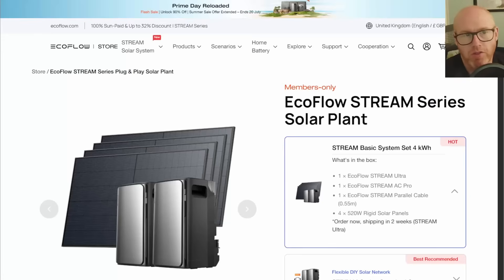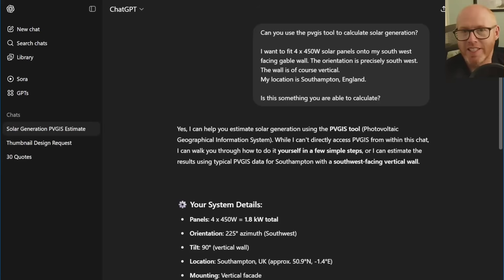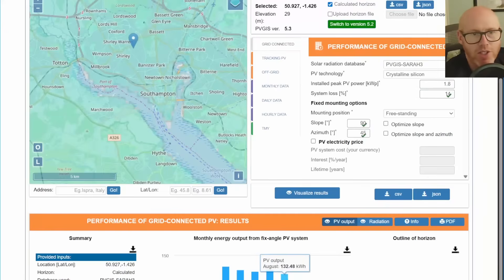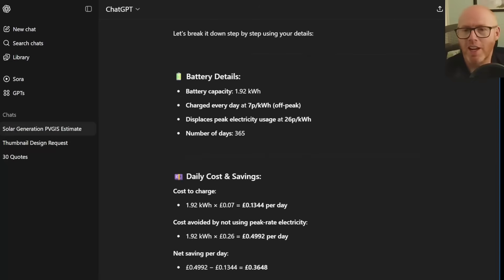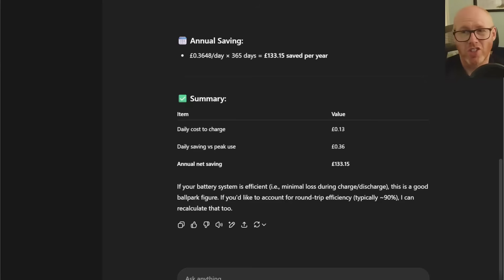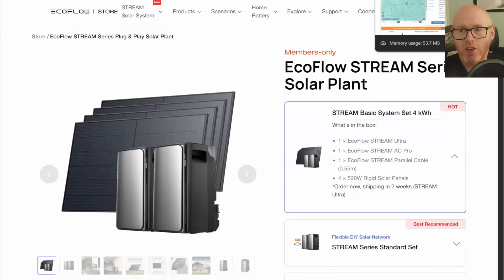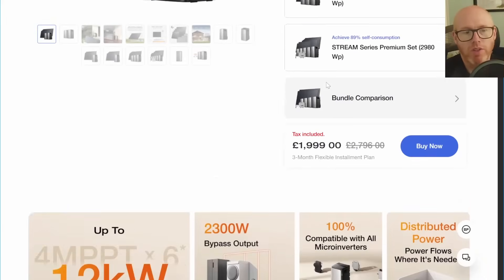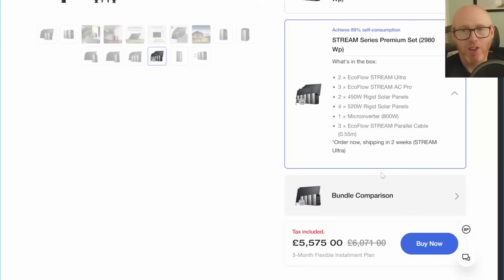AI Calculates Whether Ecoflow Stream Is Worth It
Join me as I share a brief experiment.
My system :
16 on NW aspect and 6 on SE aspect

MG5 EV
Vaillant Arotherm Plus 7kW Heat Pump
200L UniStor Cylinder
45L Buffer tank
140sqM Detached 1997 built house
10mm copper microbore pipework downstairs